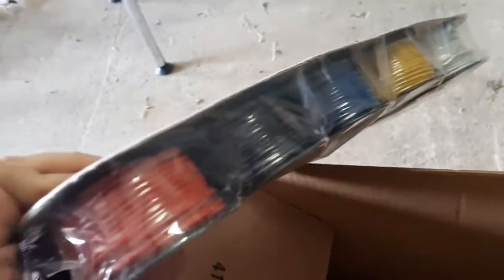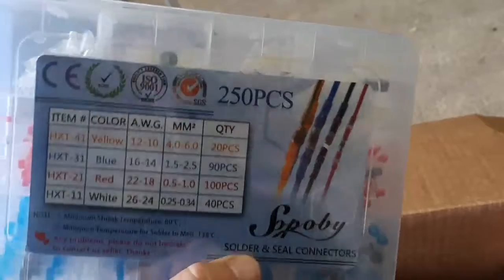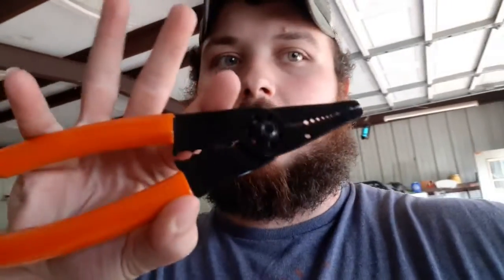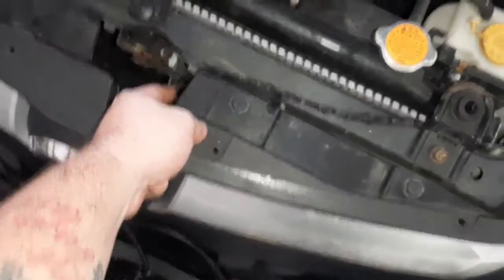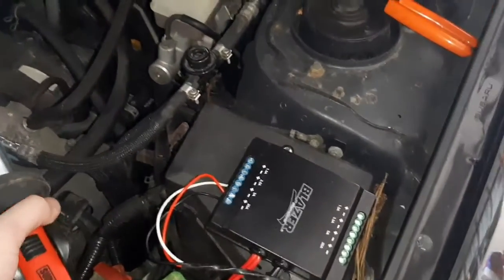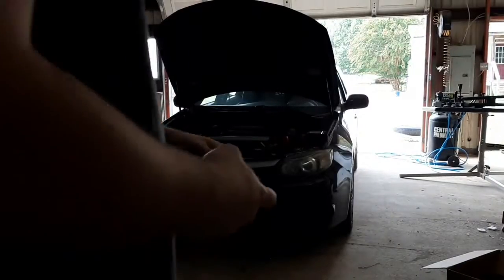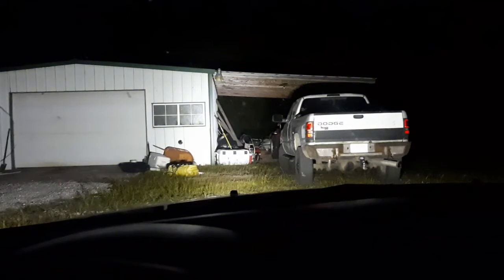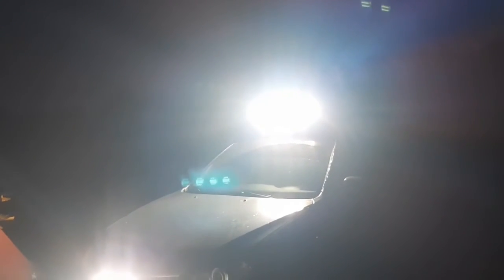Lighting up the Night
Building a wiring harnesses for the lights on the Subaru.